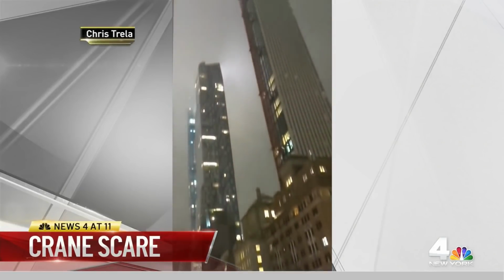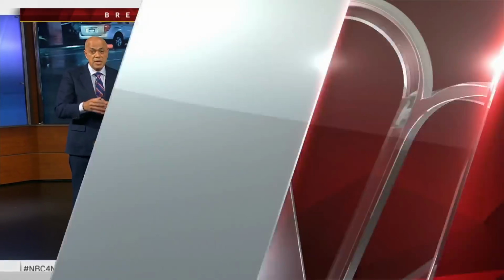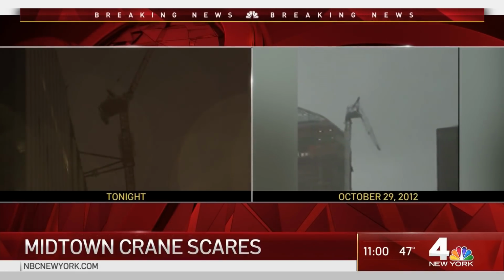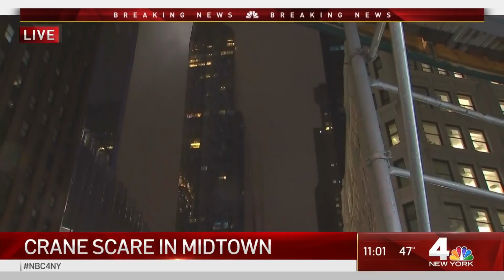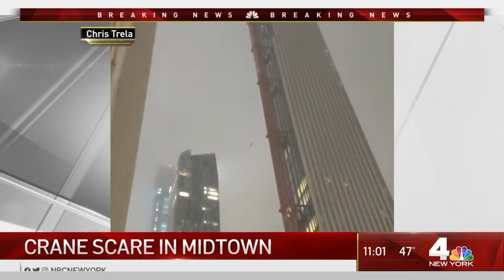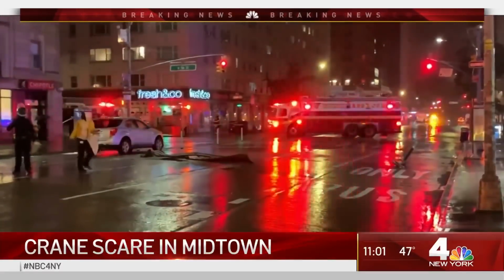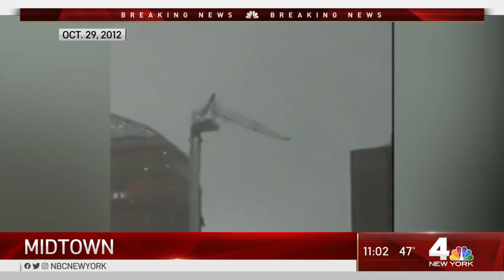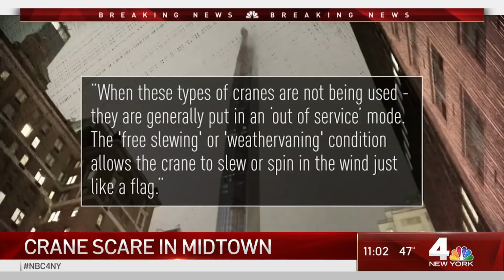Wildly Swinging Crane Sends Debris Raining Down On Manhattan's Billionaire's Row | NBC New York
A crane perched near the top of a midtown high-rise was left spinning from the strong winds Thursday evening, city officials said, forcing four blocks in Manhattan to close down as debris came falling from above.

The crane was located adjacent to the top of the 85-story building at 111 West 57th Street, near Sixth Avenue. The skyscraper, also known as the Steinway Tower, has been under construction, the city's Office of Emergency Management said. The building's website said that the "iconic new tower" was set to be completed this year.

U.S. Crane and Rigging, a company that installs the construction equipment in New York City and owns this particular, said that the crane was the "tallest freestanding crane in NYC's history, at 220 feet." It also boasted about the feat, calling it "one of the most extraordinary cranes to ever stand over NYC."